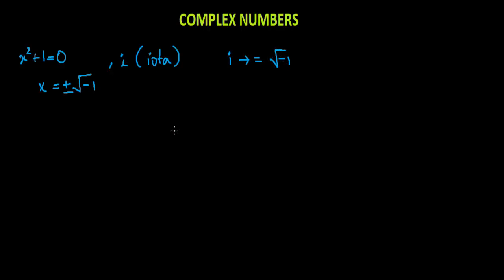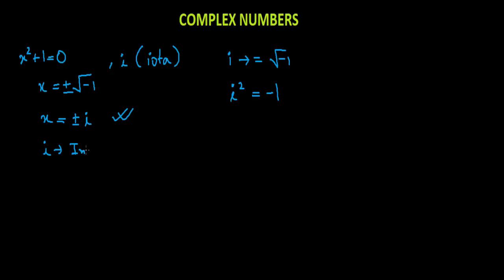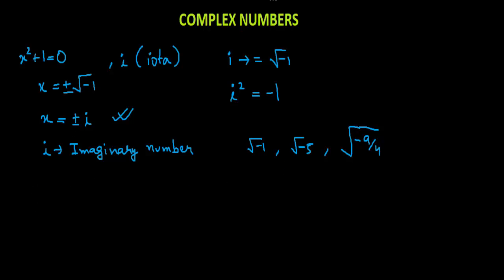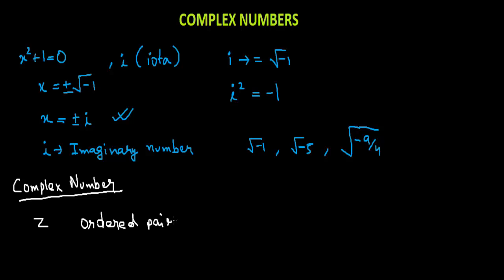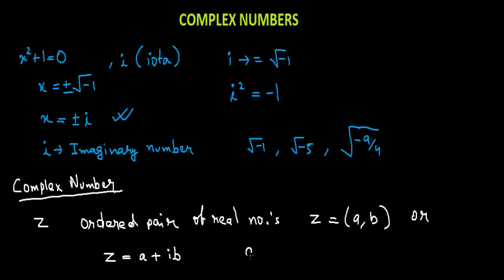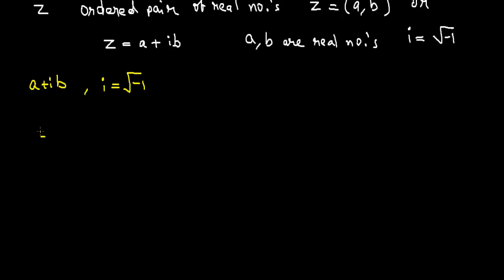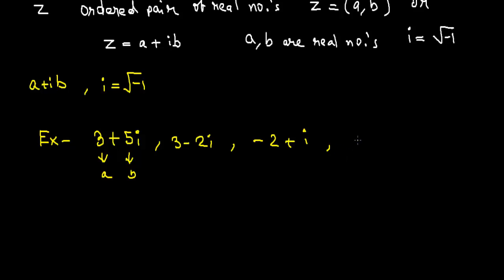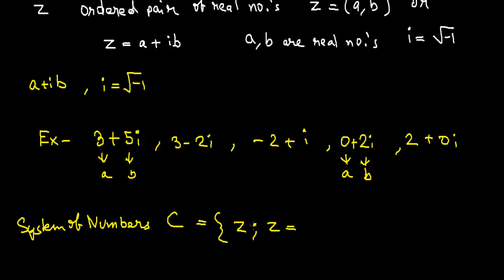Complex Numbers - 1 Introduction